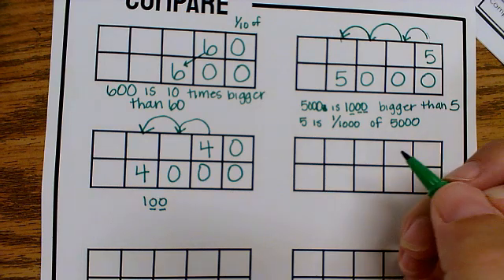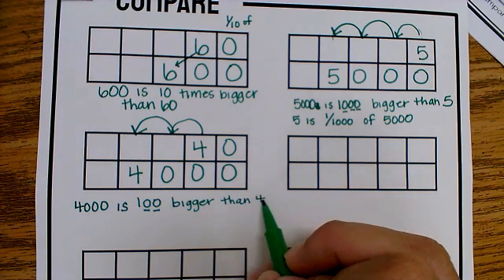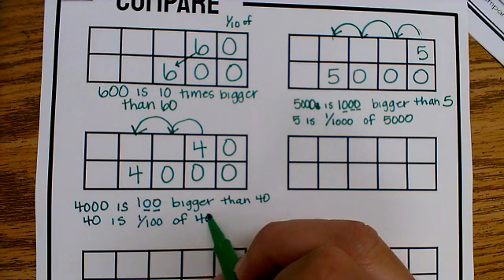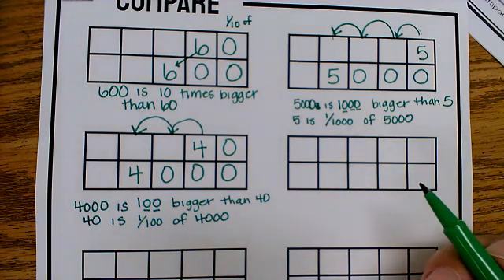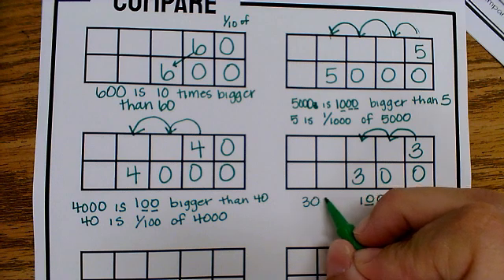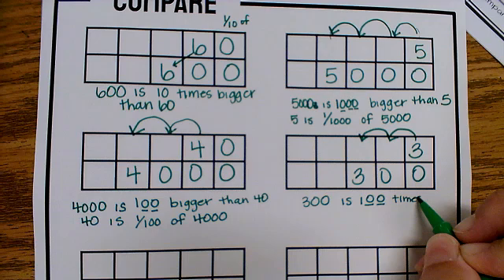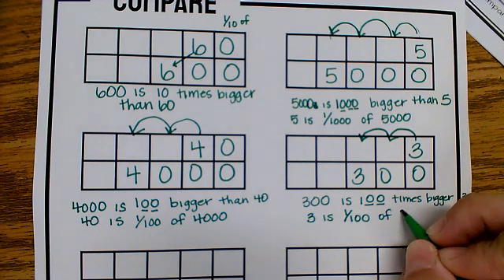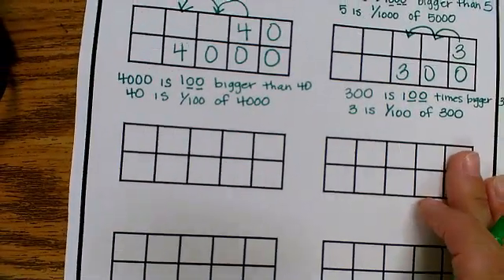Comparing digits in a number place value